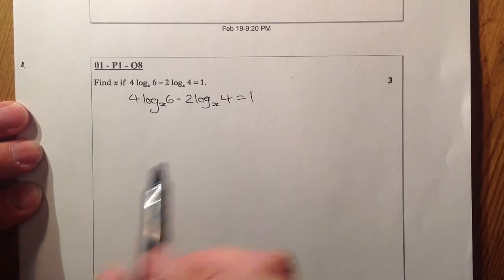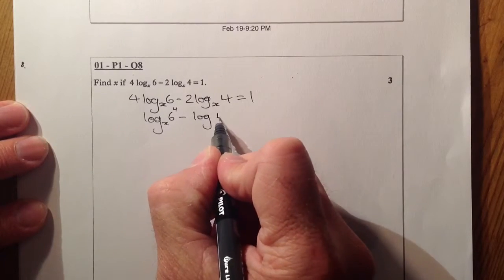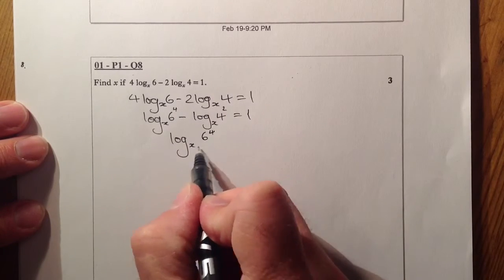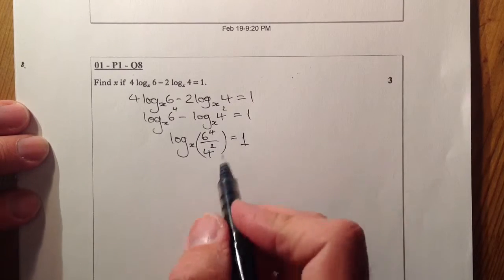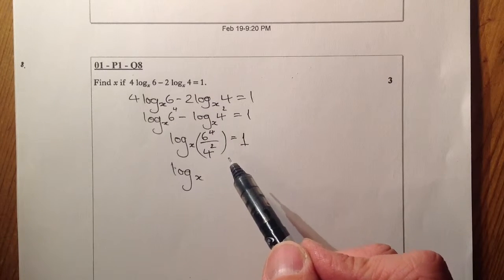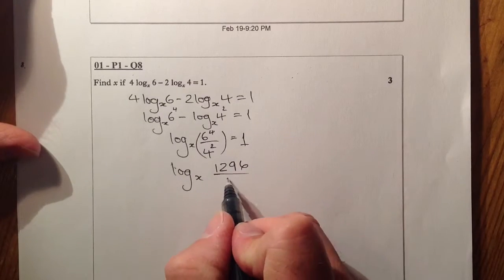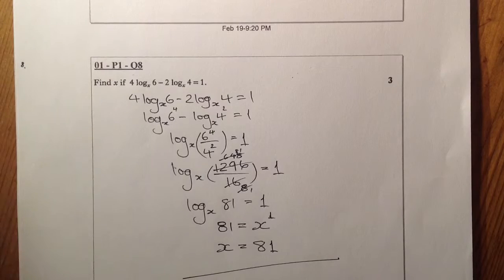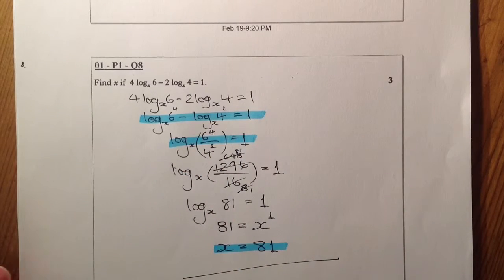Higher 2001 P1 Q8 Solve Log Equation